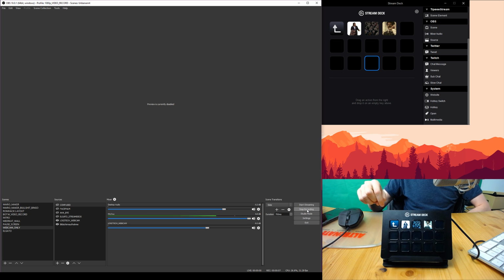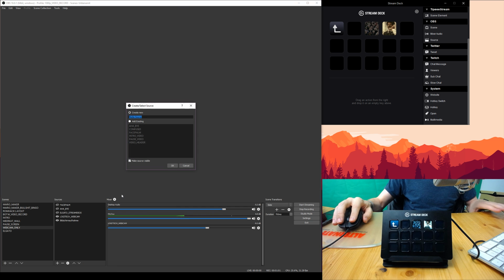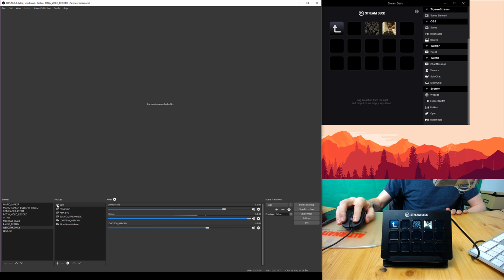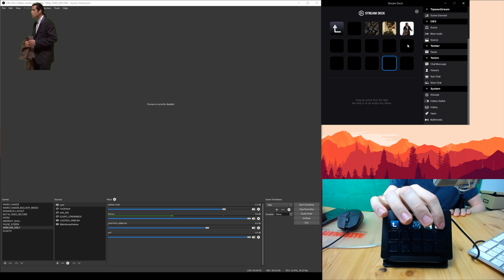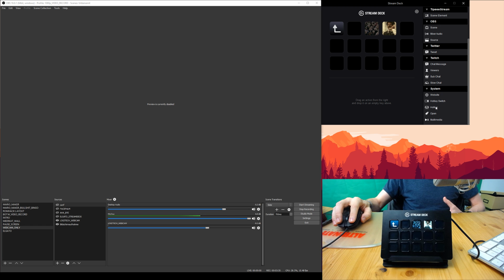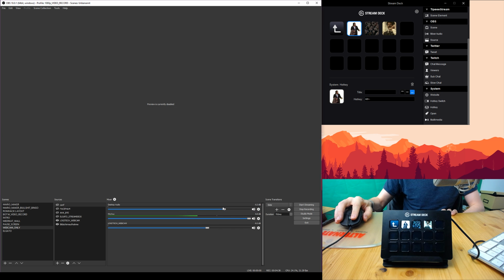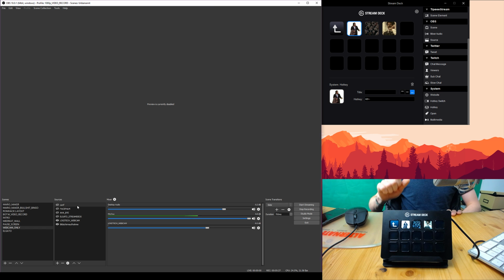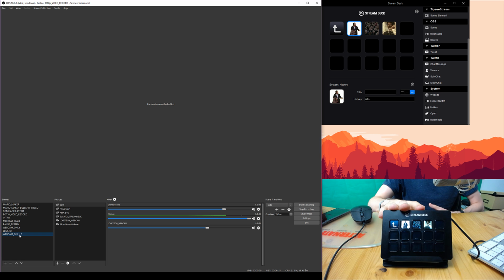Stream Deck TUTORIAL - trigger Meme Animations in OBS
Elgato Stream Deck (Amazon.com):

Elgato Stream Deck (Amazon.de):